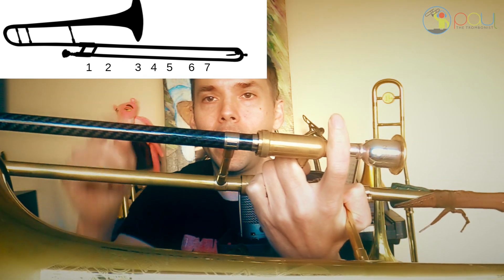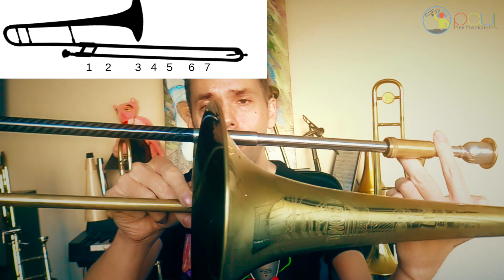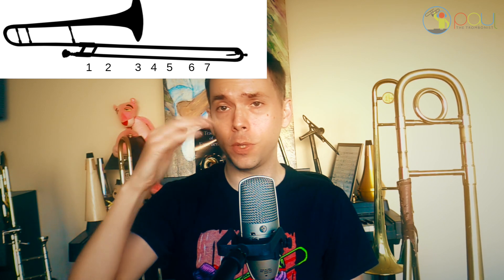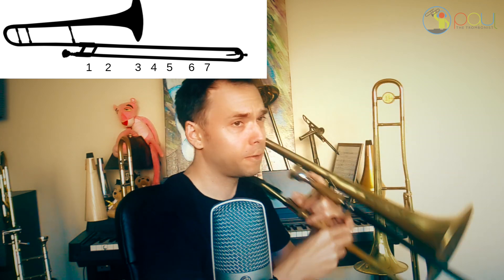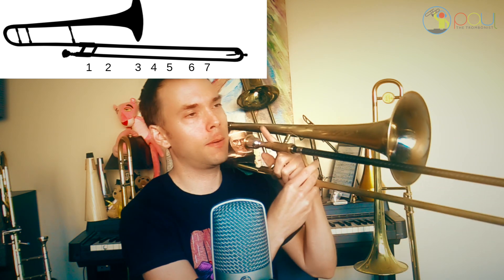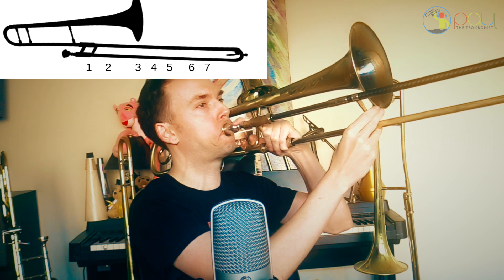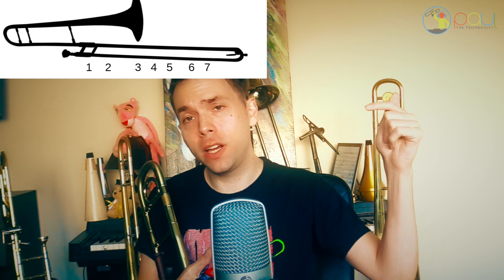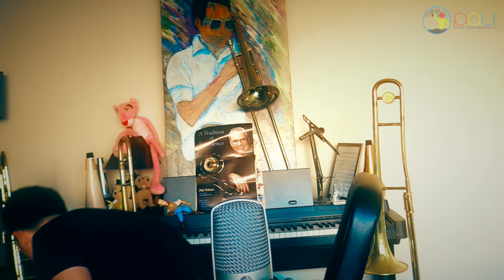trombone slide positions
In this video we talk about trombone slide positions and how to learn them.